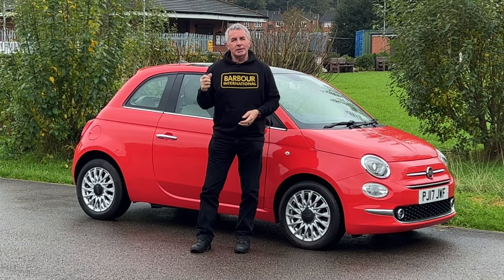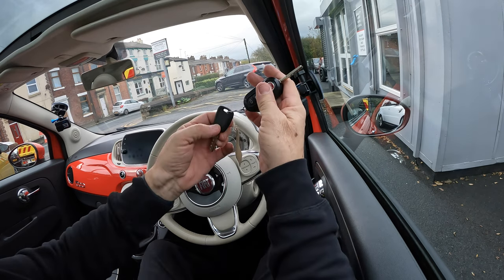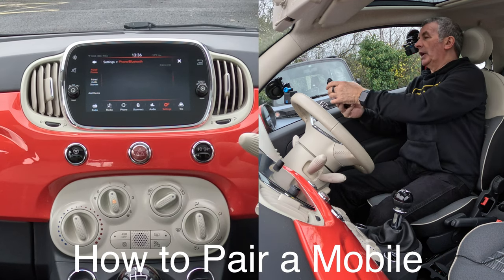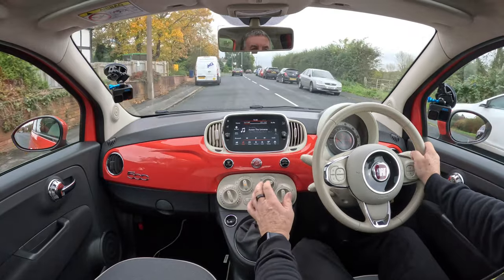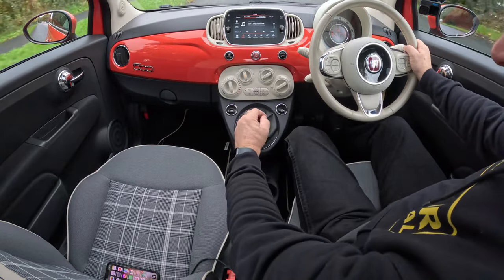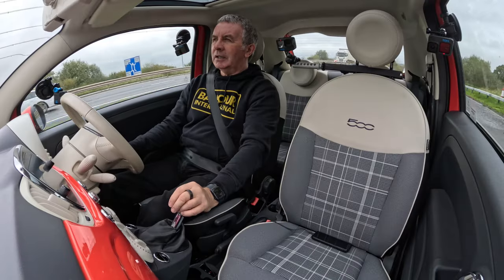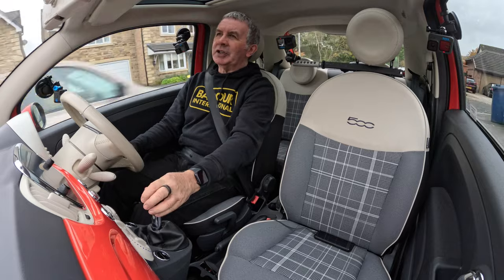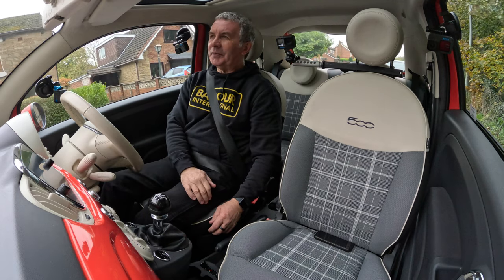2017 Fiat 500 1 2 Lounge 3dr PJ17JWF | Review and Test Drive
2017 Fiat 500 1 2 Lounge 3dr PJ17JWF | Review and Test Drive

Great little car, with excellent specification, finished in Glam Coral Paint with Black Ivory Chequered Fabric, Panoramic Glass Roof with Shadeband and Multispoke Alloy Wheels. The specification includes Bluetooth Handsfree, Bluetooth Audio Streaming, Height and Reach Adjustable Multi Function Steering Wheel, Cruise Control and Speed Limiter, Electric Door Mirrors , Rear Wash Wipe and Rear Parking Sensors

Documented Service History:
20/06/2018 @ 05437 Miles Preston Motor Park
24/06/2019 @ 08840 Miles Preston Motor Park
01/06/2020 @ 14929 Miles Preston Motor Park
01/06/2021 @ 21521 Miles Gregson Lane Garage
15/05/2022 @ 31546 Miles Arnold Clark
29/05/2023 @ 44075 Miles Arnold Clark

First Registered 21st June, 2017
Mileage 46,446 miles
Transmission Manual
Fuel Petrol
Number of Keys 2
Colour Pink
MOT Expires 8th June, 2024
Doors 3
Seats 4
Interior Cloth

Performance
Top Speed 99 mph
0-62 mph 12.9 secs
Cylinders 4
Valves 8

Adult 66 %
Child 49 %
Pedestrian 53 %
Overall 3